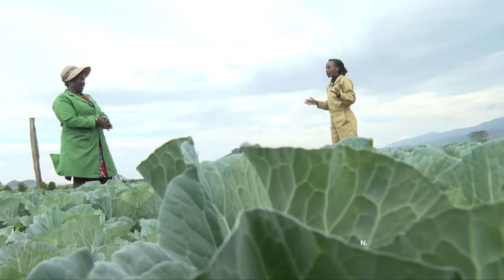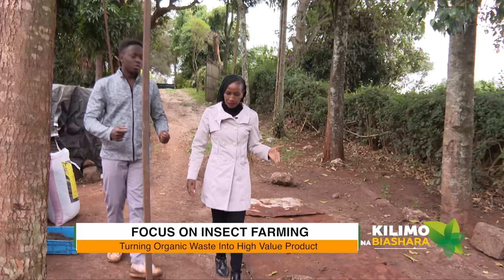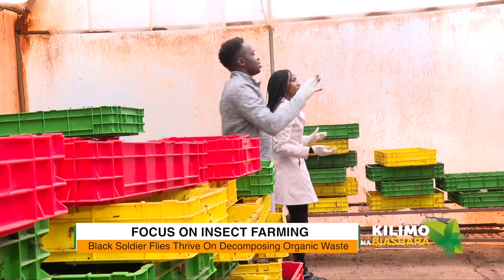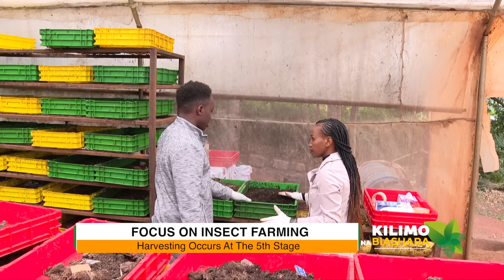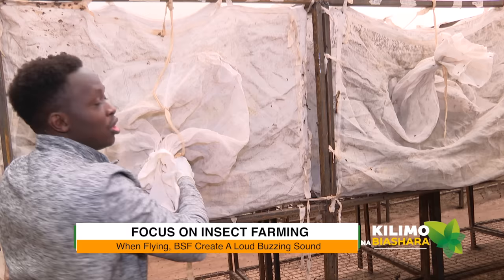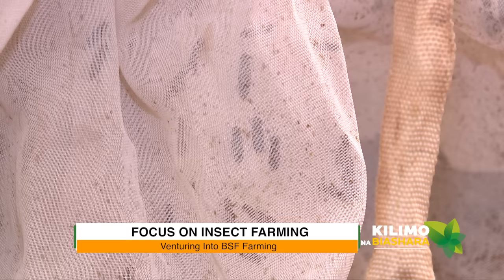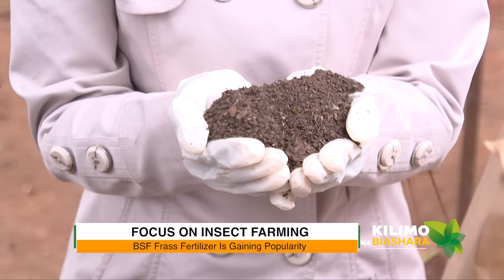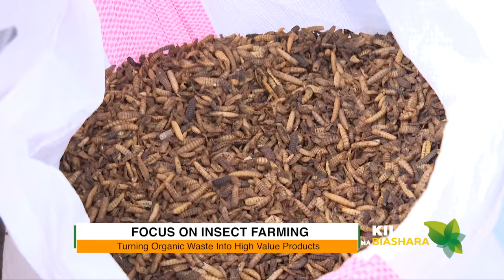Kilimo Na Biashara | Black Soldier Fly Farming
In This weeks episode of Kilimo Na Biashara we focus on Black Soldier Fly Farming.

QUICK FACT 1:
Did you know that Black Soldier Fly is a tropical fly found in warmer regions?

QUICK FACT 2:
Did you know that Black Soldier Fly is efficient in converting organic matter into high protein?

QUICK FACT 3:
Did you know that black soldier fly is an inexpensive and sustainable source for Animal feeds?

QUICK FACT 4:
Did you know that the use of insects to produce feeds offers the farmer a chance to enjoy relatively bigger profit margins?

QUICK FACT 5:
Did you know that the flies live for about 10 to 16 days and during that time they lay the eggs that begin the process again?

QUICK FACT 6:
Did you know that farming black soldier flies is one of the best ways to deal with food waste?